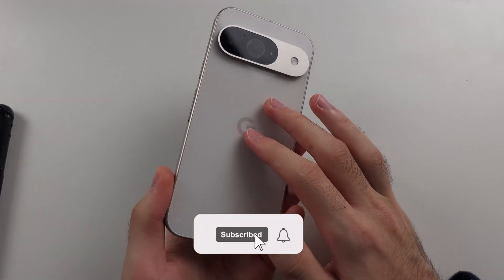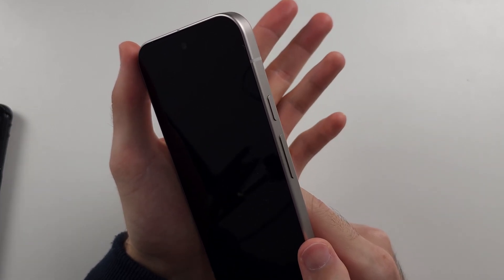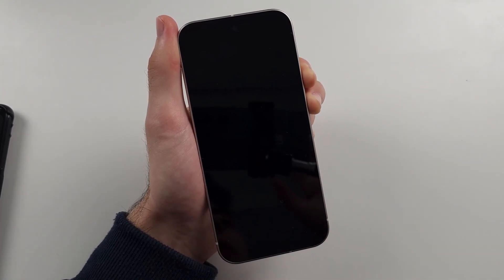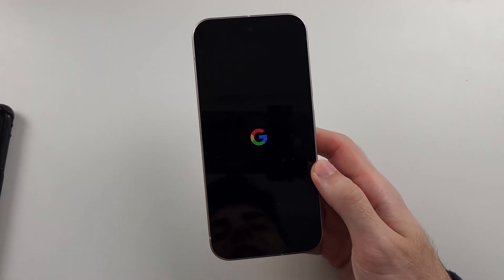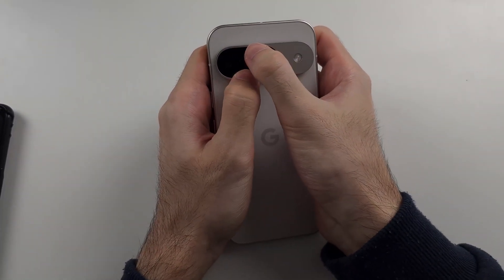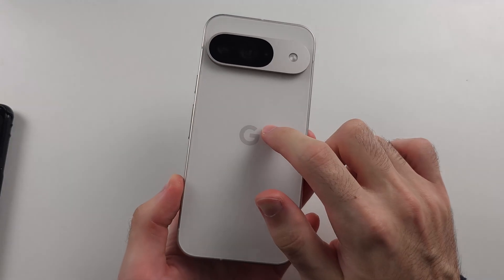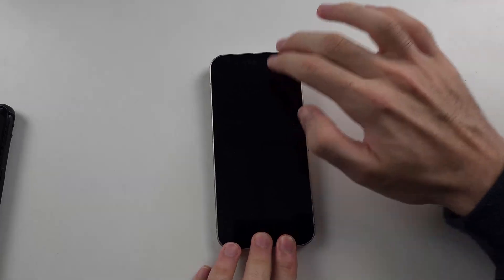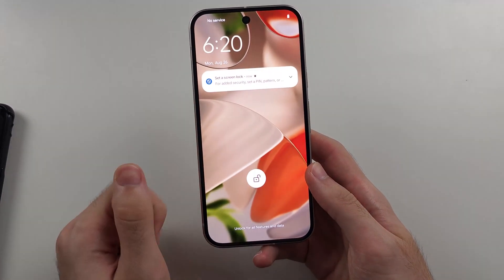Google Pixel 9 Black Screen Of Death? (SOLVED)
Welcome to our troubleshooting guide for the Google Pixel 9 and Google Pixel 9 Pro XL experiencing the Black Screen of Death! In this video, we’ll walk you through effective solutions to resolve this frustrating issue. Whether your Google Pixel 9 or Google Pixel 9 Pro XL is stuck on a black screen, not responding, or having trouble turning on, we’ve got the fixes you need. Follow along to get your device back up and running smoothly!